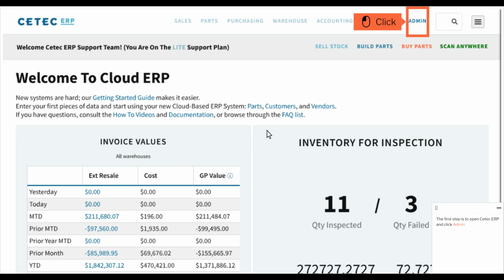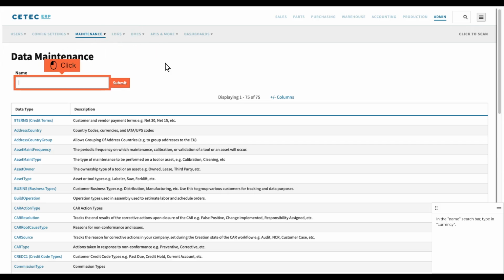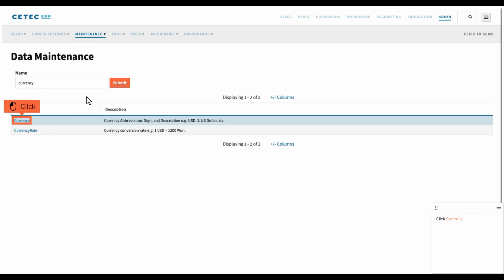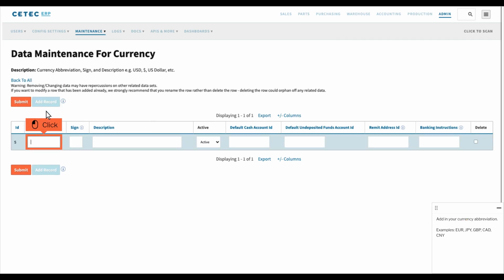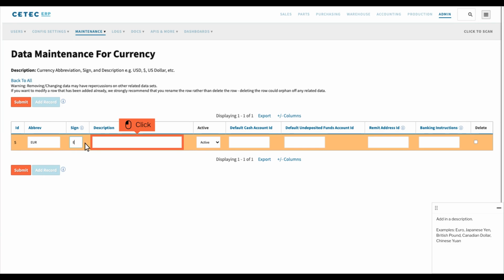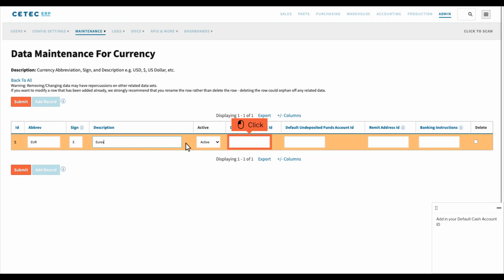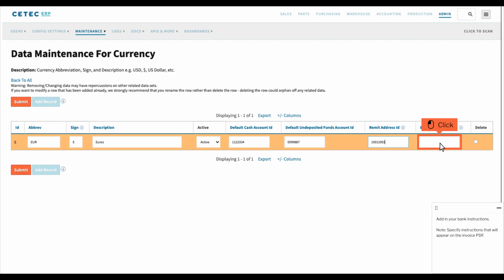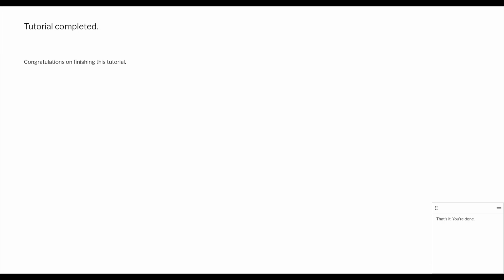How to Add Foreign Currency in Cetec ERP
You are able to add multiple currencies to your Cetec ERP environment. Here’s how:
- The first step is to open Cetec ERP and click Admin, Maintenance, Data Maintenance .
- In the "name" search bar, type in "currency" and click Submit.
- Click into the Currency table.
- Click add record.
- Add in your currency abbreviation. Examples: EUR, JPY, GBP, CAD, CNY.
- Add in the currency sign.
- Add a description. Examples: Euro, Japanese Yen, British Pound, Canadian Dollar, Chinese Yuan .
- Type in your Default Cash Account ID and Default Undeposited Funds Account ID.
- Add in your Remit Address ID. Note: this value should correspond to the ID of the location (LNAME table) that you want customers to remit payments of this currency to.
- Add in your bank instructions. Note: Specify instructions that will appear on the invoice PDF.
- Click Submit
- If you need exchange rates, set them up in your Currency Rates table (Admin, Maintenance, Data Maintenance) for each active currency you have. Cetec ERP will run a daily script to update those exchange rates per the global exchange rate database.